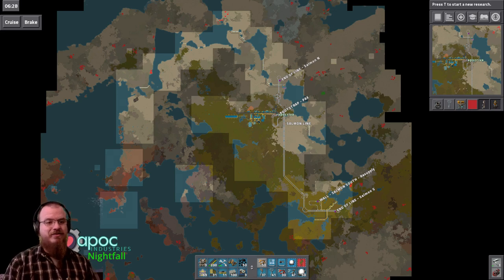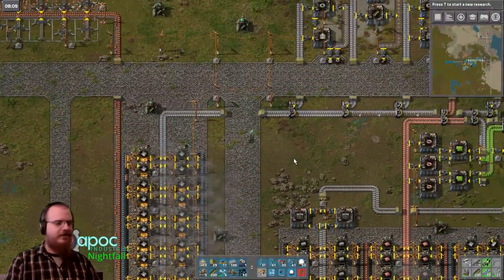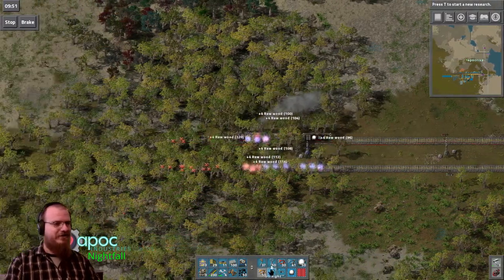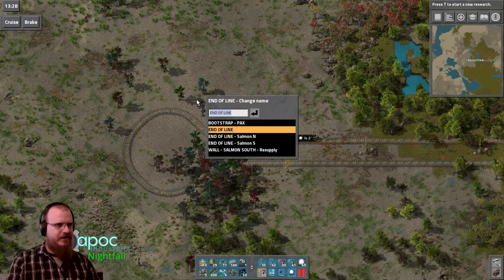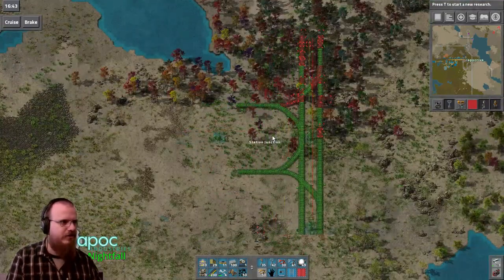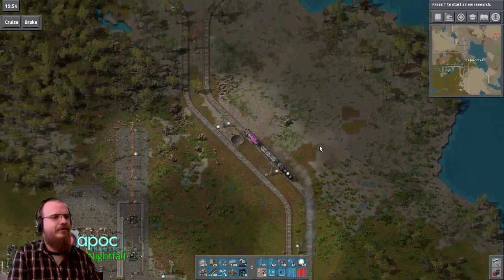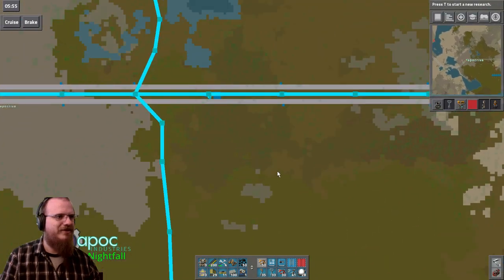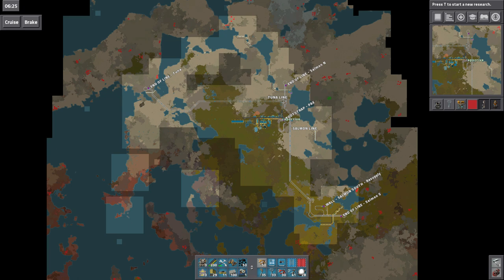Factorio Let's Play: Nightfall (Rampant AI) #19 THE TUNA LINE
DAY 19: Laying down the first leg of the Tuna line, out towards coal.